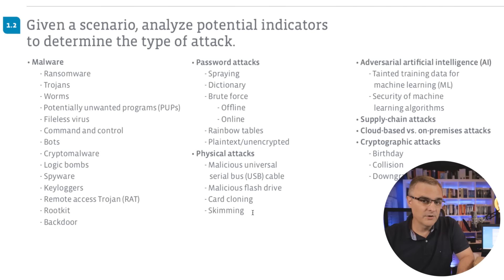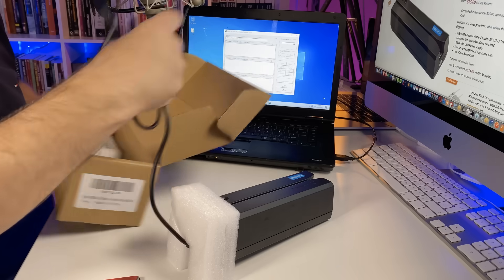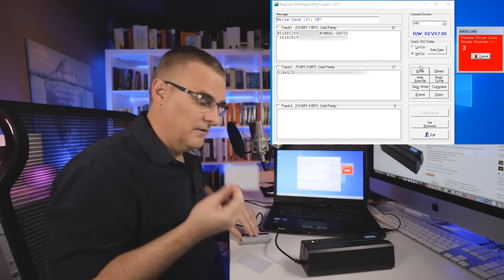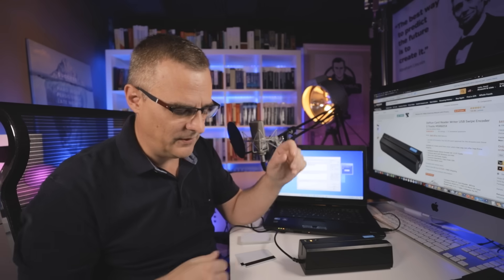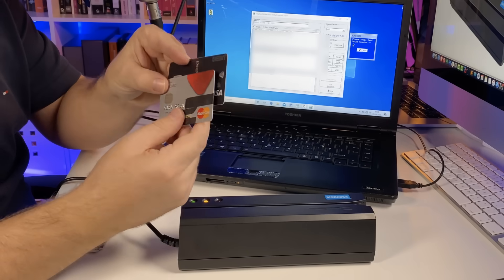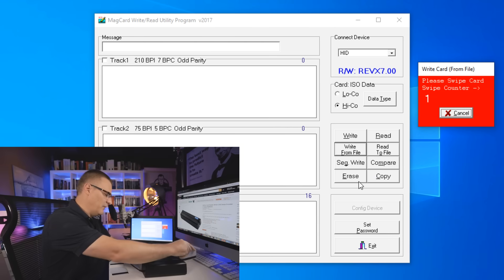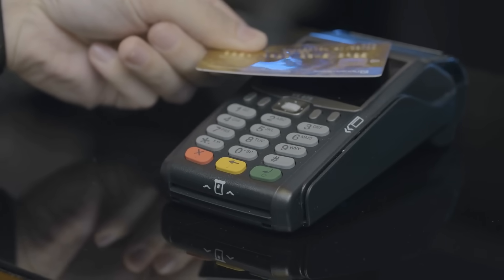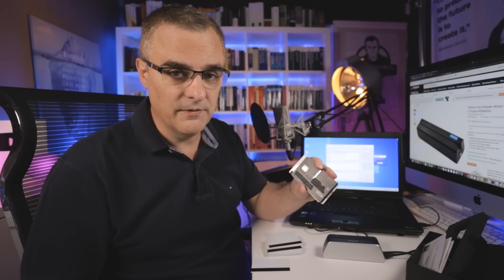Credit card cloning is too easy!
Be careful with your cards! It's way too easy to clone them. This video is part of the FREE Security+ course covering the SY0-501 AND SY0-601 exams.

Menu:
CompTIA Security+: 0:00
Warning! 0:11
My story: 0:21
Cloning device: 1:07
Read a card: 1:48
Write a card: 2:16
Read clones: 2:46
Smaller device: 3:14
More realistic card: 3:45
Read a bunch of cards: 4:30
Write cards from a file: 5:44
Chip and Pin: 6:20
MSR X6 demo: 6:46

Code: DBAF15P

comptia
comptia security+
security+
cards
ethical hacking
card cloning
card skimming
card skimmer
credit card cloner
cyber security